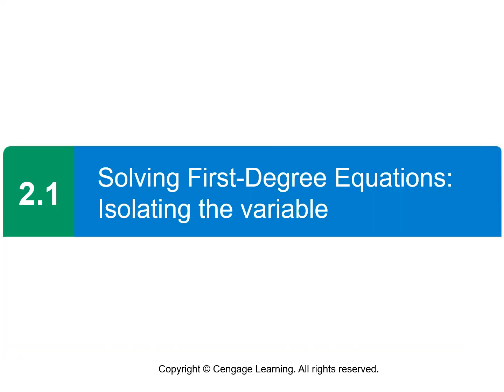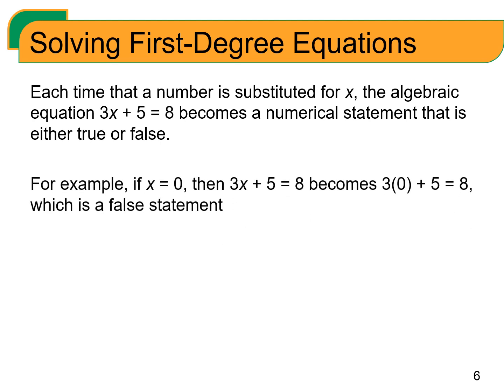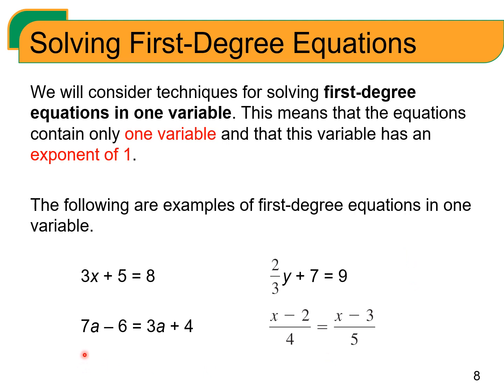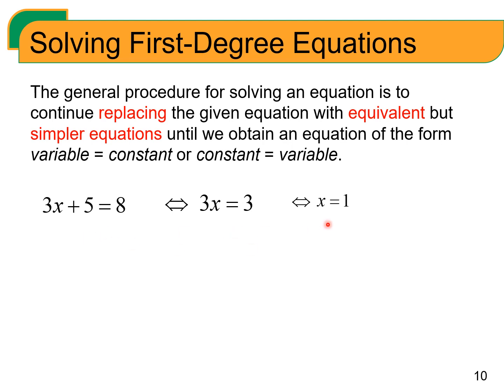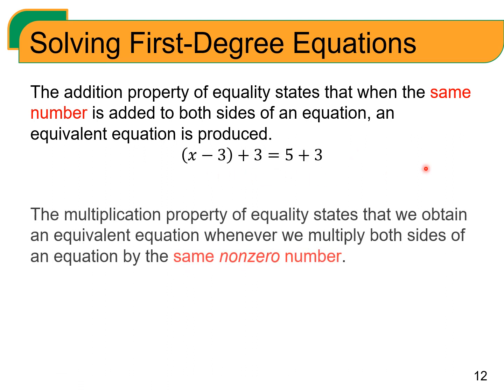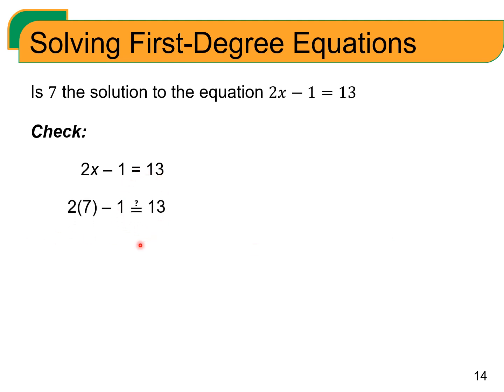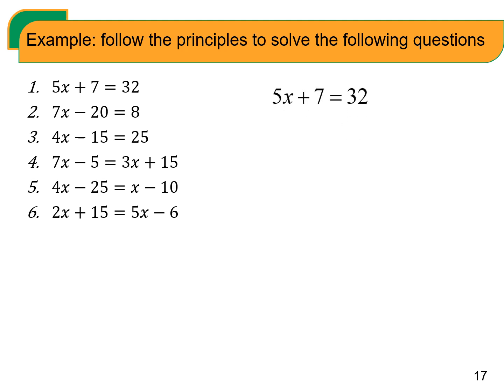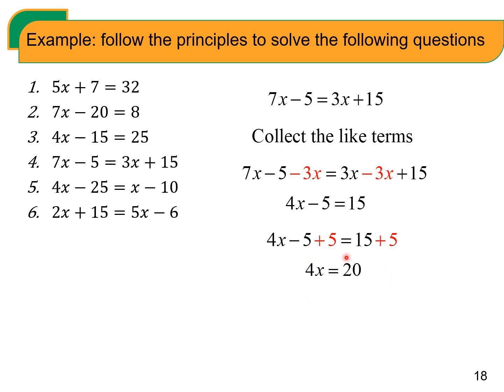College Algebra Section2.1 Video (1-17)